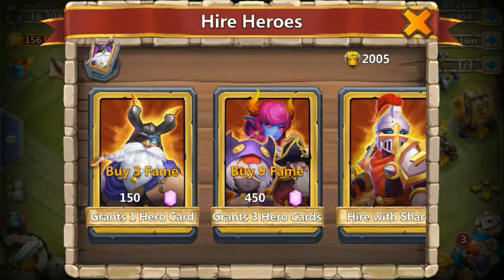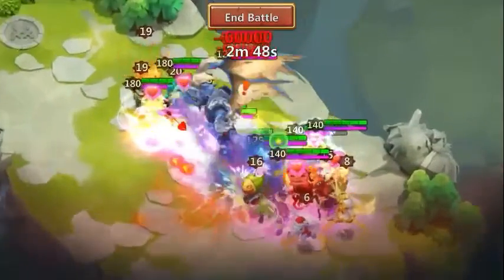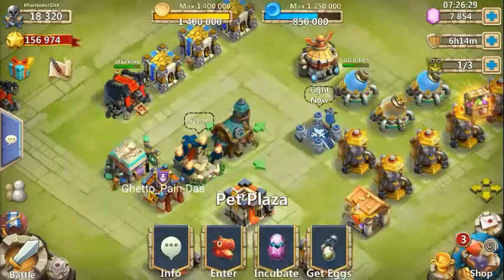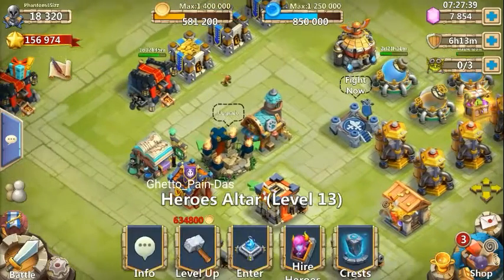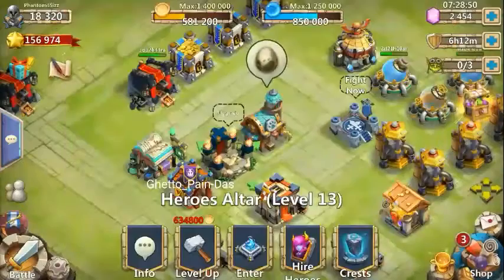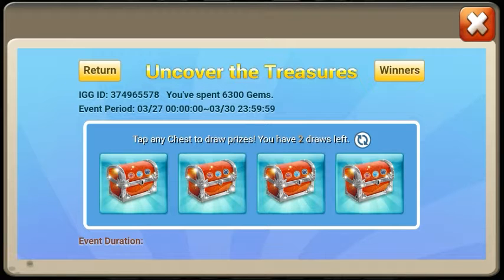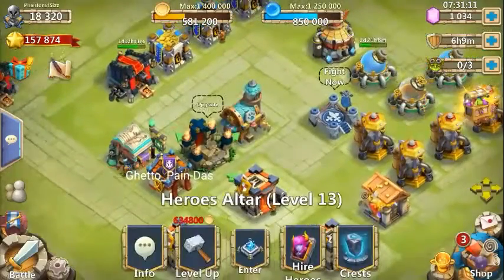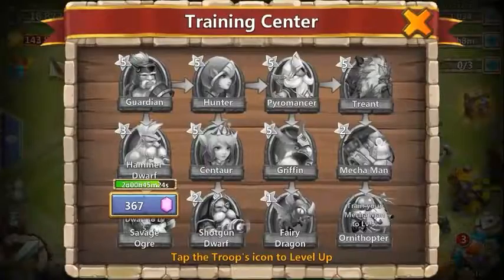Rolling 7K Gems!!!!!